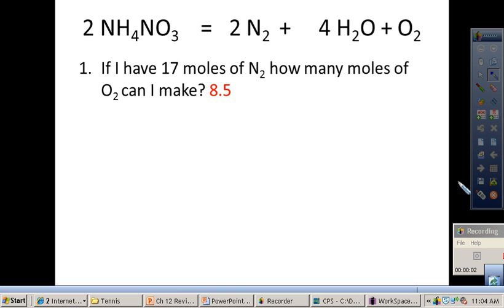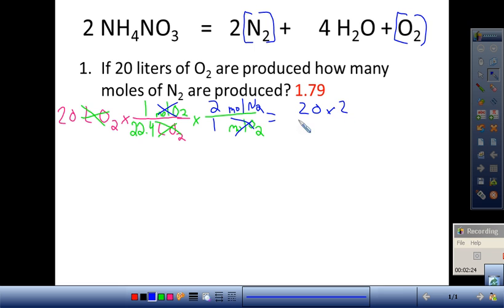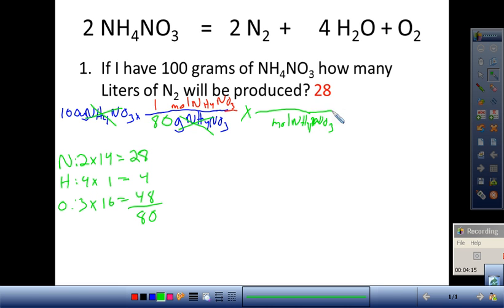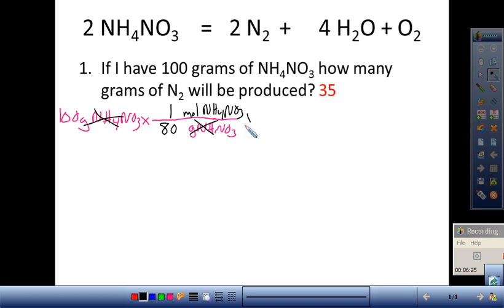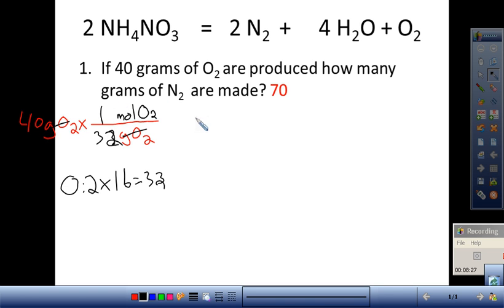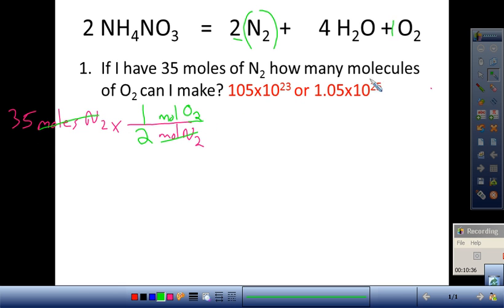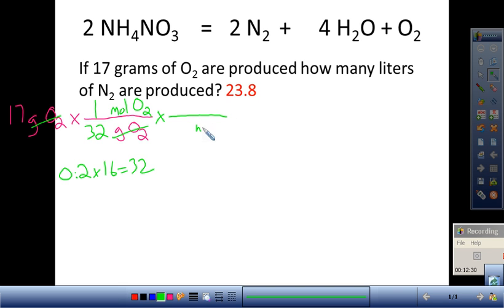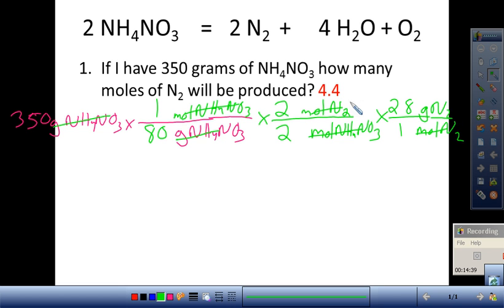Review Ch 12 Pt 2